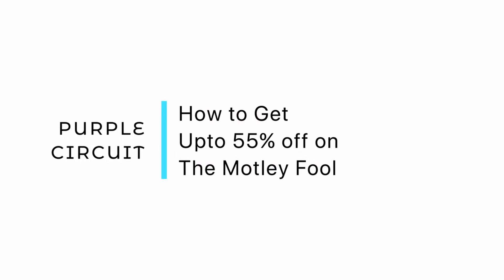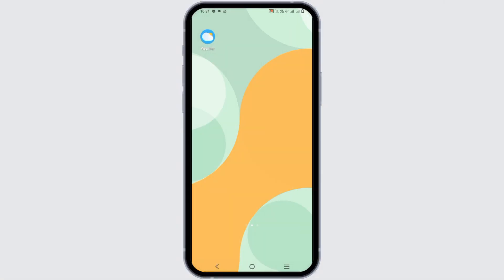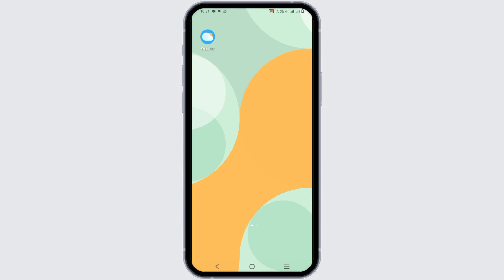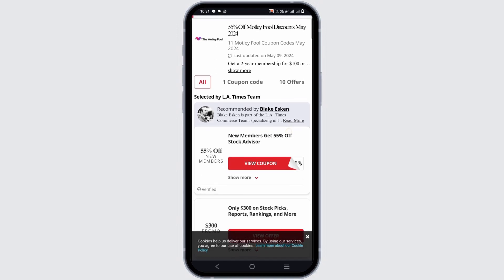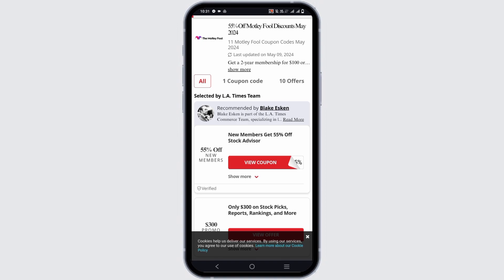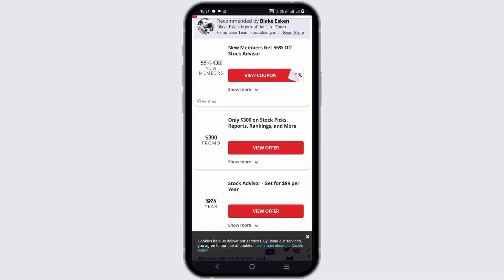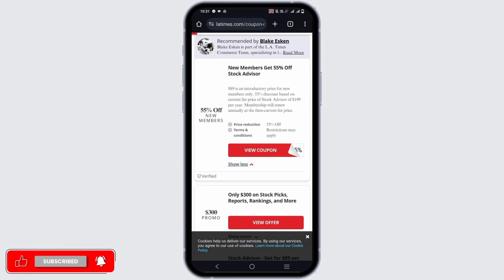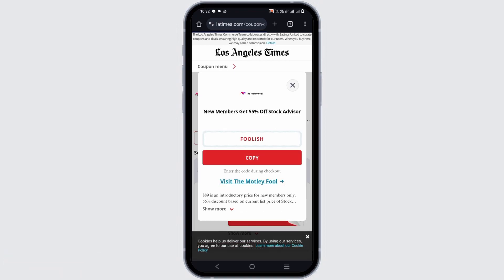Motley Fool Discount Code 2024: Get Upto 55% off on The Motley Fool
How to Get Motley Fool Discount Codes in 2024 (Simple Steps)

Looking to save on Motley Fool subscriptions in 2024? This video tutorial provides simple steps for acquiring Motley Fool discount codes, allowing you to access valuable financial insights at a discounted rate. Learn where to find valid codes and how to apply them to your subscription for savings on investment advice.

In this tutorial:
0:00 - Introduction
0:05 - How to Get Motley Fool Discount Codes in 2024 (Simple Steps)

Discover easy strategies for obtaining Motley Fool discount codes this year. This guide covers tips for finding reliable sources, staying updated on promotions, and maximizing your savings while accessing premium investment resources.

Invest wisely and save money with these straightforward steps for getting Motley Fool discount codes in 2024!